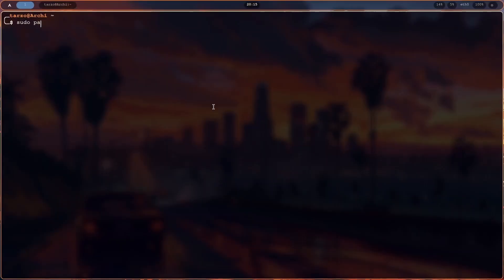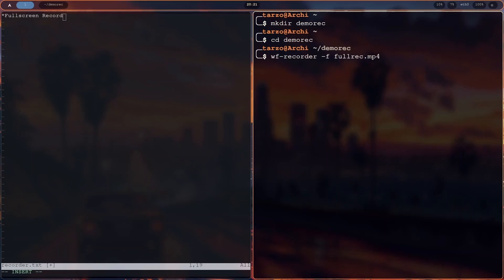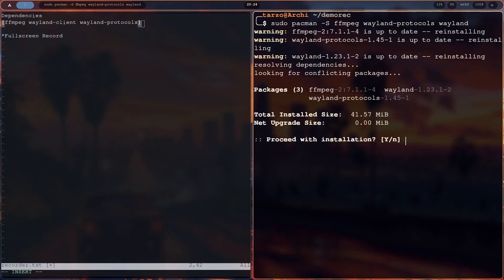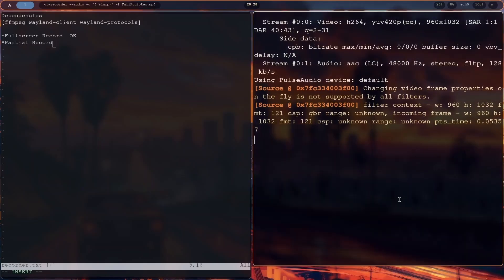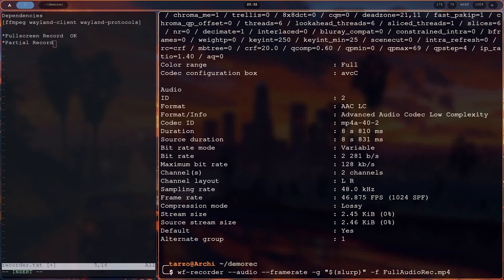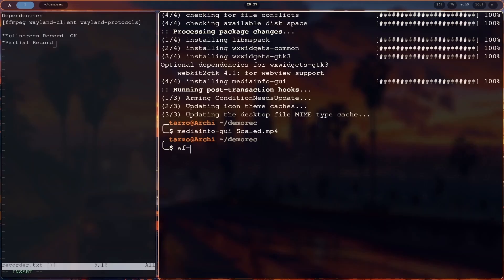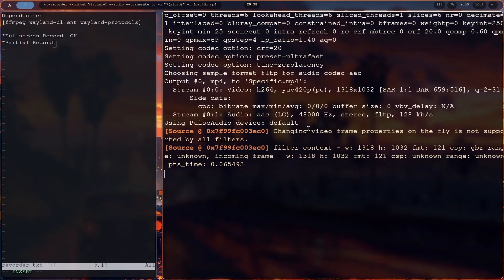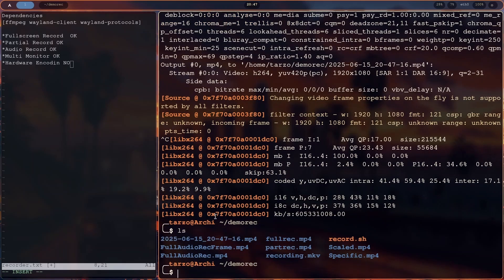Easy Screen Recording in Arch Linux with wf-recorder (Wayland Setup)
Tired of overcomplicated screen recorders or apps that just don’t work on Wayland? wf-recorder is a lightweight, CLI-based screen recorder that *just works* — perfect for Hyprland, Sway, or any Wayland setup on Arch Linux.

💡 In this video:
We break down how to install, configure, and use `wf-recorder` to record your screen cleanly and efficiently without the bloat.

📚 Tools Used:
- wf-recorder (Wayland screen recorder)
- slurp (for region selection)
- ffmpeg (optional post-processing)
- Wayland compositor (Hyprland in my case)

📦 Commands Used:

sudo pacman -S wf-recorder slurp
wf-recorder -g "$(slurp)" -f output.mp4